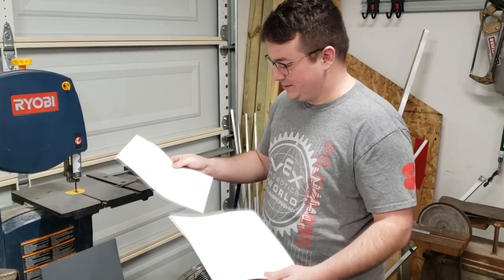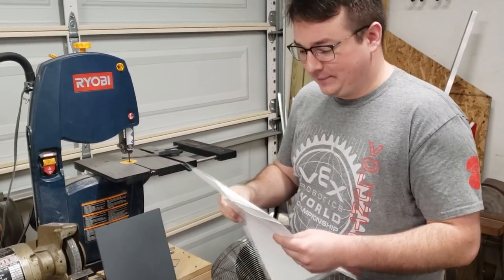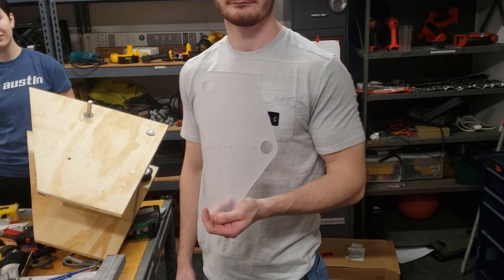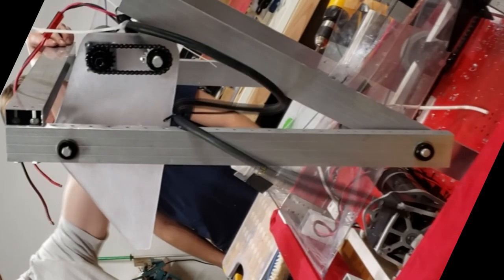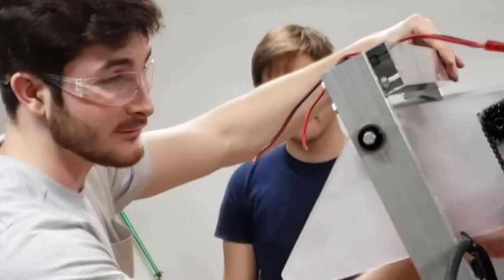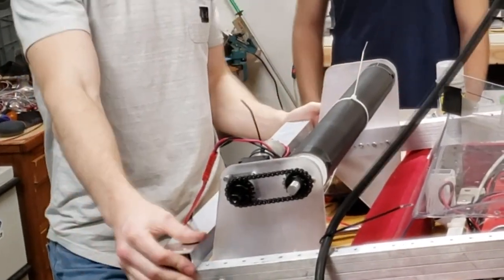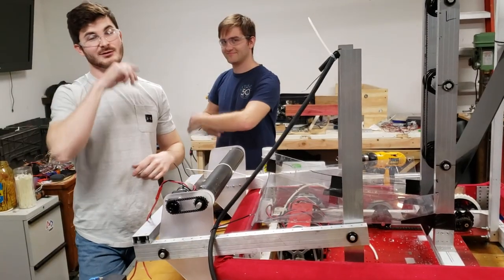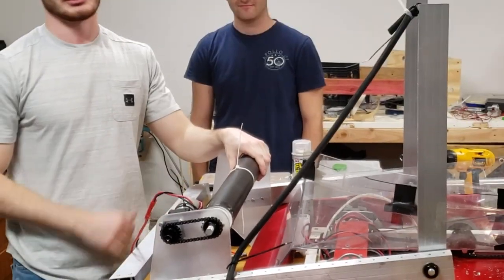Week 6 2020 Day 3 Update (Robots Done Quick/Ri3D)